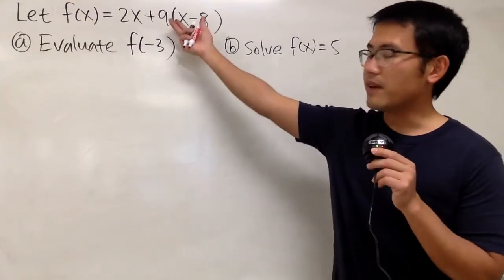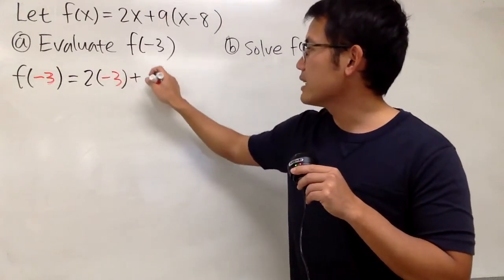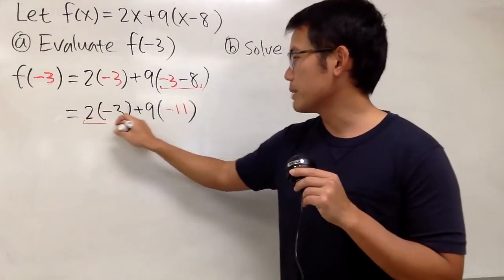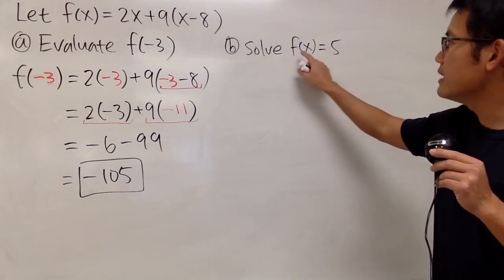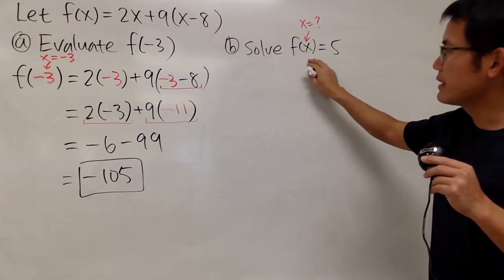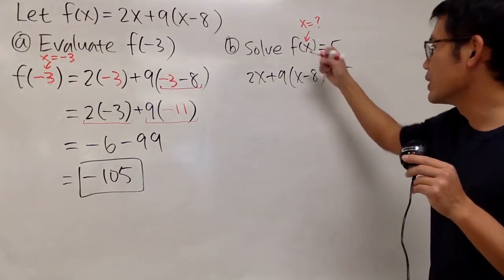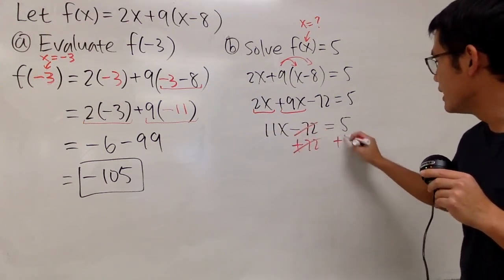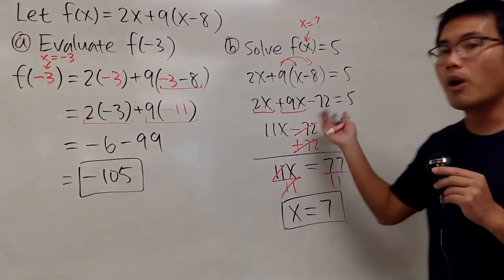Q5, evaluating vs solving a algebra function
We will see how to evaluate an algebra function and also how to solve an algebra function equation. This tutorial is suitable for prealgebra and elementary algebra students.